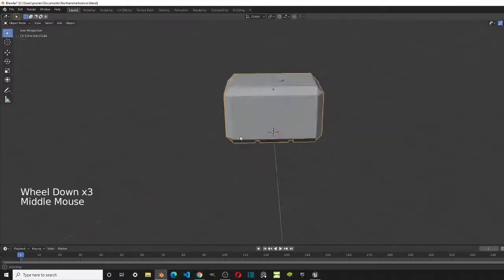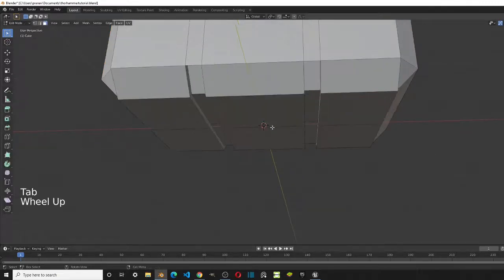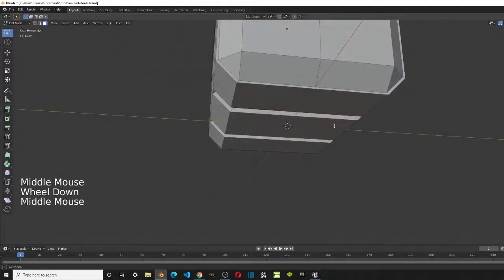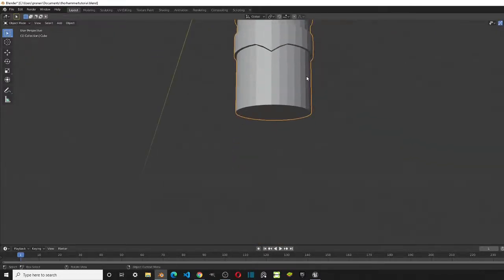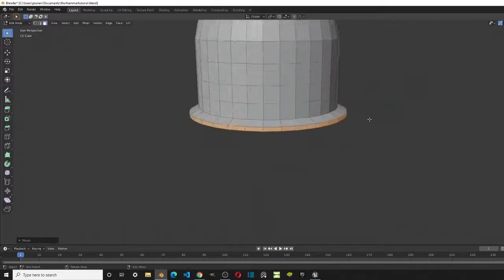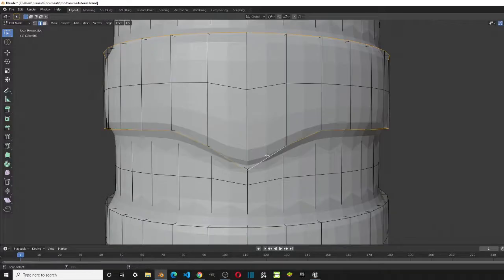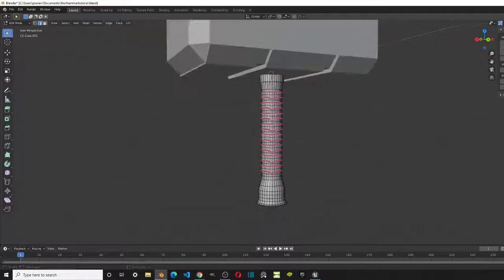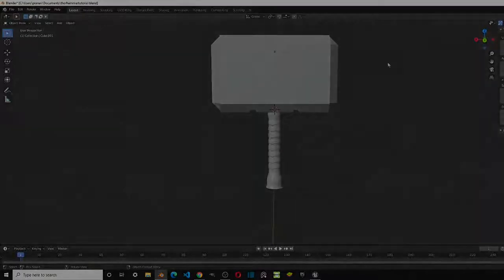How To Make Thor's Hammer in Blender (Part 2/3)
In this video we will model the handle for the hammer.